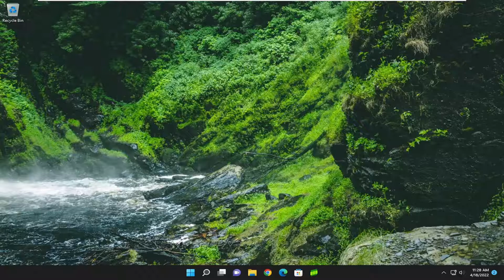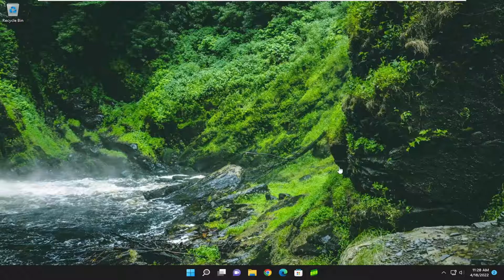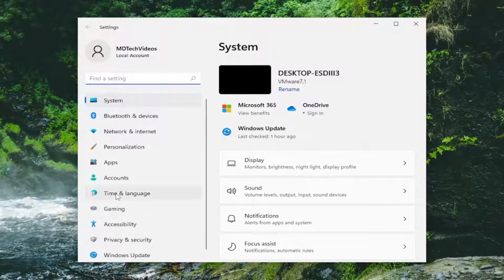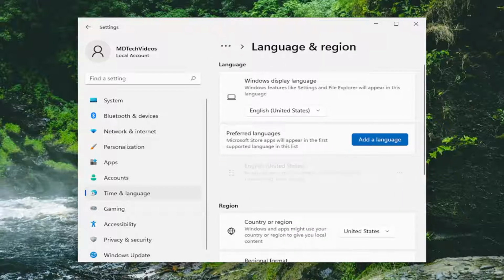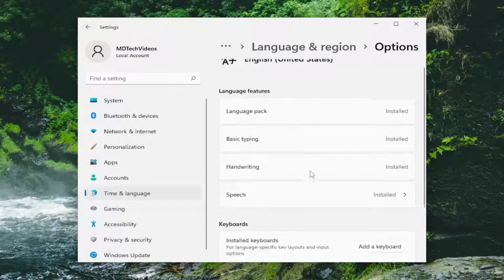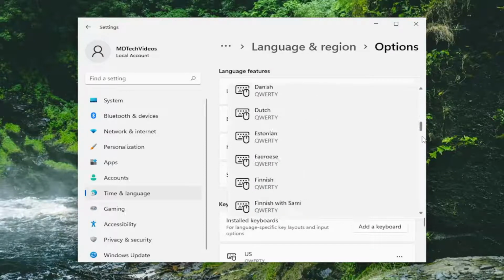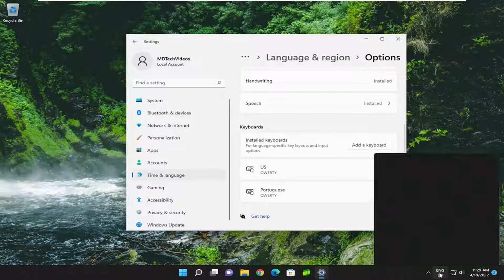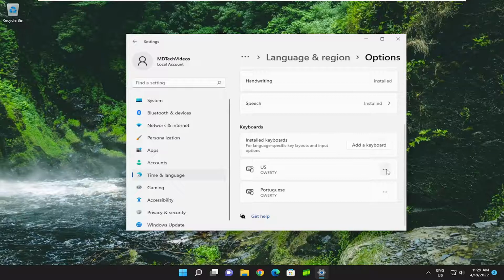Windows 11 : How to Change Keyboard Layout | How to Add or Remove Keyboard Layouts in Windows 11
Here is a tutorial on how you can add or remove keyboard layouts on your Windows 11 PC. You can easily set up and then add a new keyboard layout on your PC. Windows 11 provides you the flexibility to search, install, and add new keyboard layouts in multiple languages on your system. After adding your favorite keyboard layouts, you can easily switch from one layout to another using the taskbar. In case you need to remove any of the added keyboard layouts, you can do that too. Let us now check out the detailed procedure to add, remove, and switch between keyboard layouts on Windows 11.

Issues addressed in this tutorial:
windows how to change keyboard layout
windows 10 how to change keyboard layout
how to change keyboard layout windows 11
how to change keyboard layout & language in windows 10

There are different keyboard layouts that you can use on your new Microsoft Windows 11 PC. Not everyone follows the same standard input layout when using their computer keyboard, so it is best to set up what will make you feel more comfortable and productive.